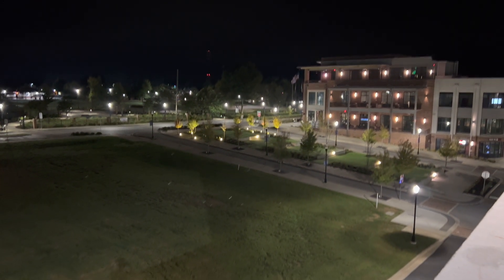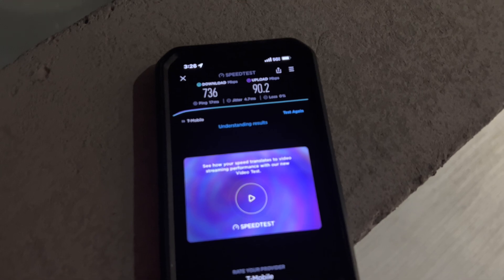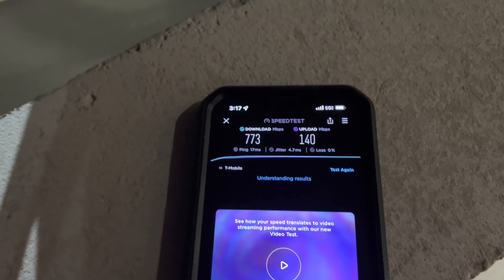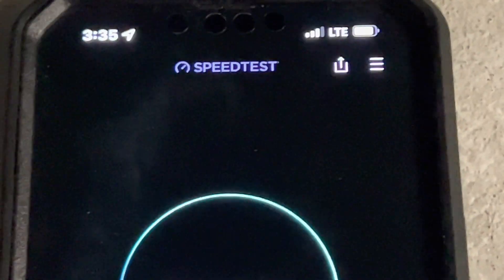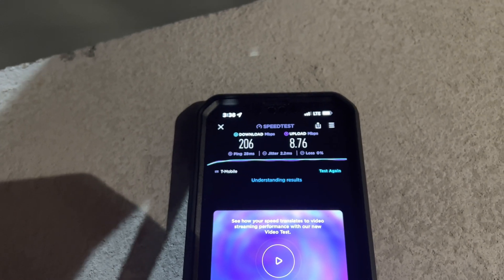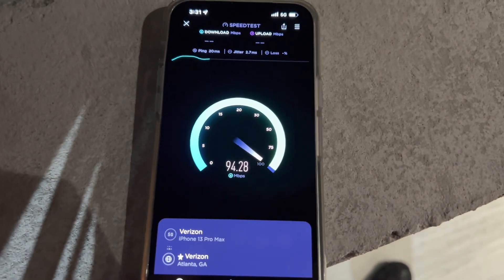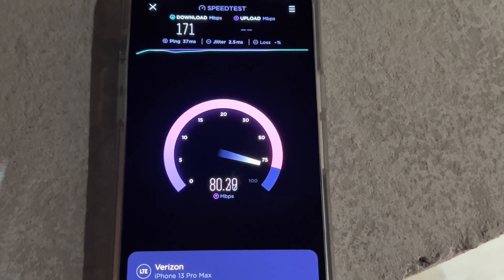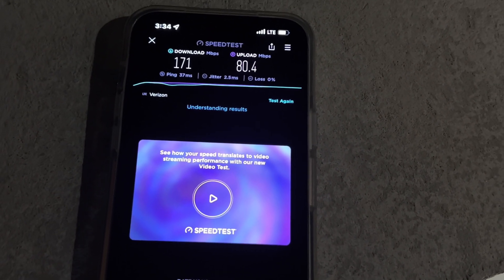T-Mobile N41 testing on iPhone 13 Pro Max! VERY IMPRESSIVE! Verizon 5G nationwide testing as well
Went over to a known n41 tower in my area to test how iPhone 13 pro max performs on N41! Comparing LTE as well!